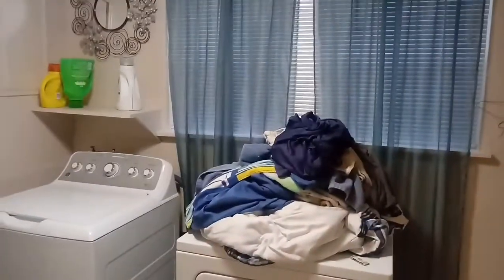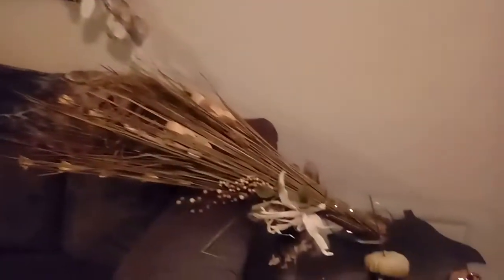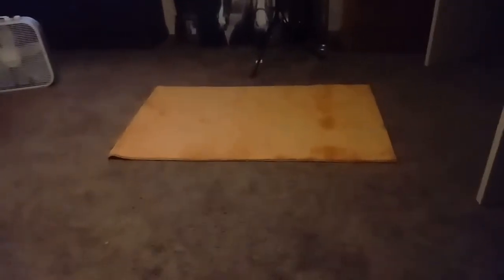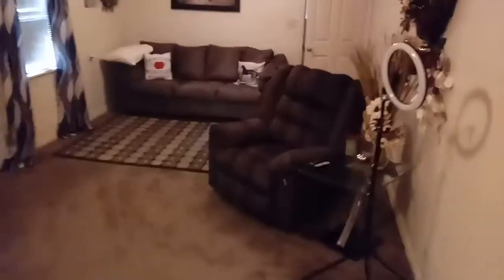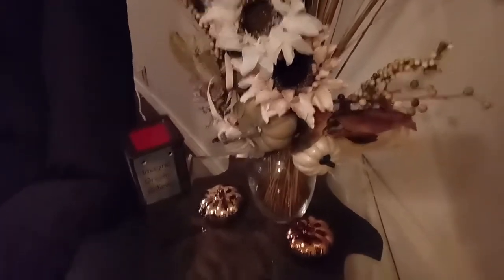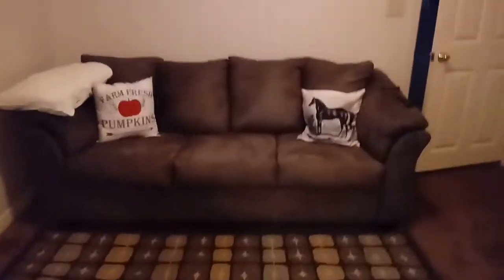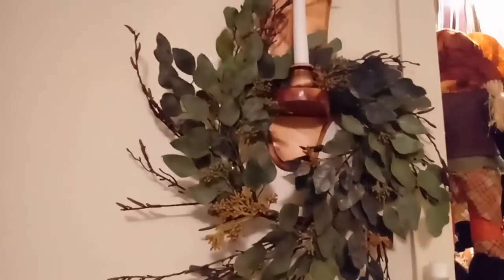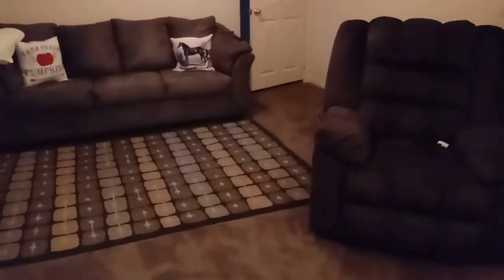Fall Cleaning & Refresh of my livingroom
FALL 🍁REFRESH&REDORATE and REARANGING MY LIVINGROOM FOR FALL.